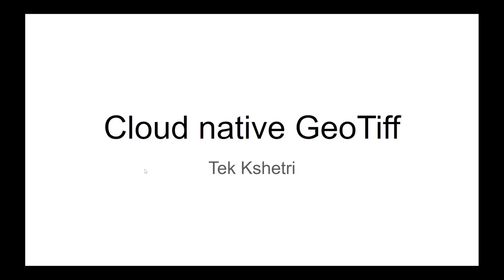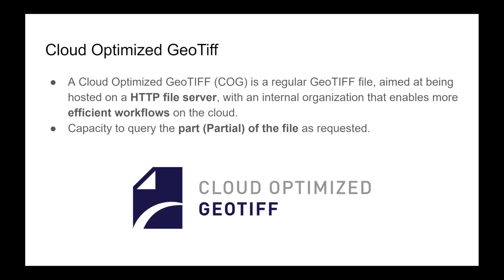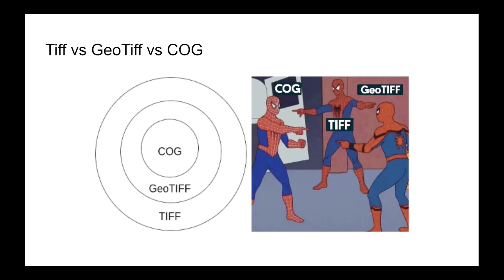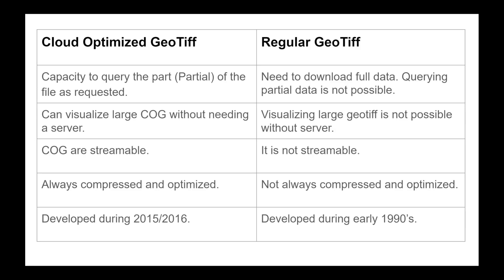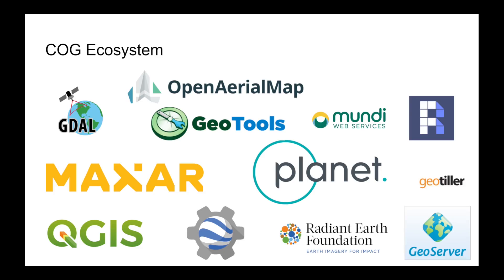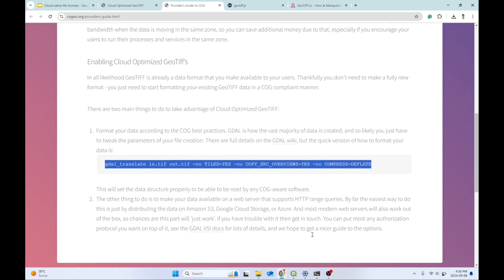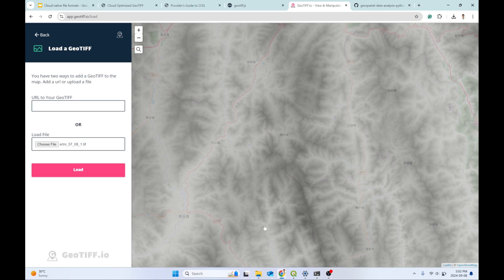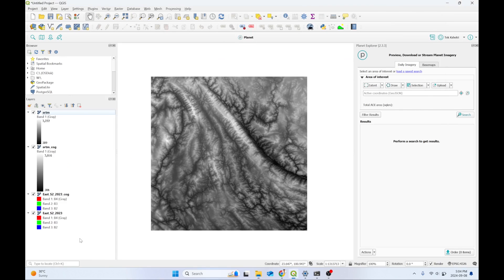All You Need to Know About Cloud Optimized Geotiff (COG) | GeoDev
Timestamps:
0:00 Introduction to COG
1:42 How visualization works in COG
2:20 Regular Tiff vs COG
5:35 COG Ecosystem
8:12 Convert GeoTiff to COG
9:54 Load Planet Labs High-Res (COG) to QGIS
11:25 Size of COG vs Regular GeoTiff

1. "Geospatial data analysis with python"
2. "Web GIS Development 2021"
3. "Web mapping and Web-GIS from Dev to Deploy 2021: GeoDjango"
4. "Introduction to Web Mapping and Web GIS 2020: GeoDjango"
5. Deep Learning Application for Earth Observation
6. Geospatial Data Analysis with Python